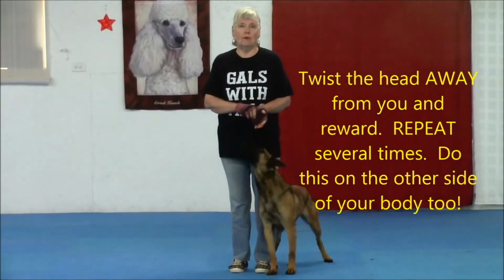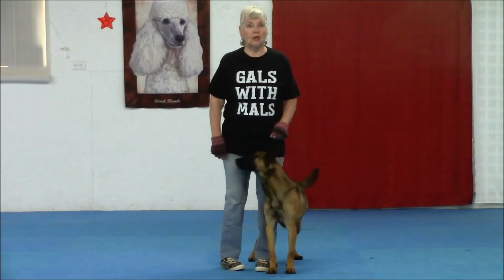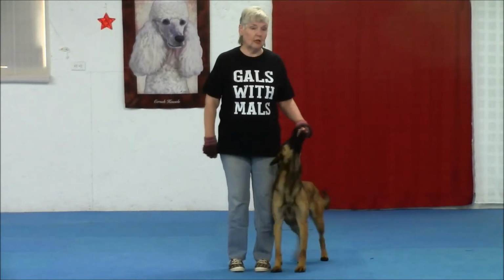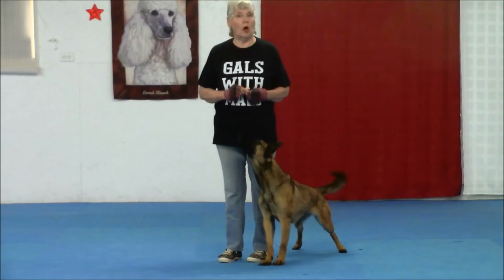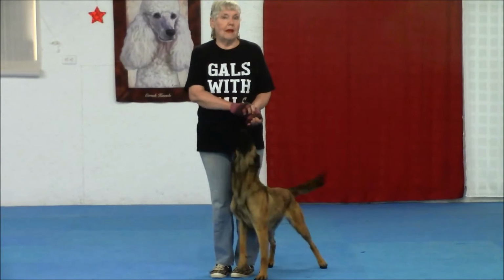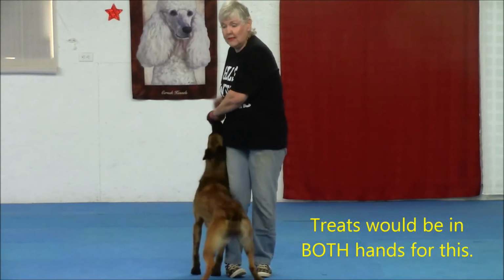How To Teach Your Dog To Back Around You